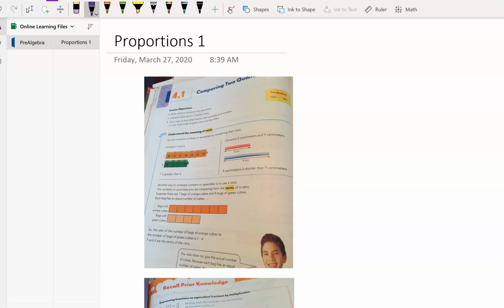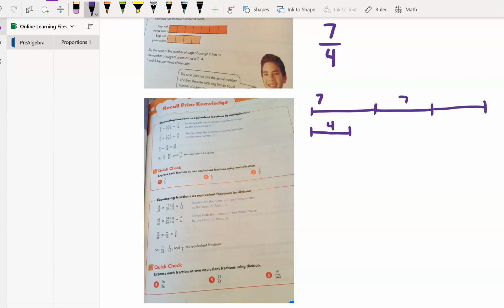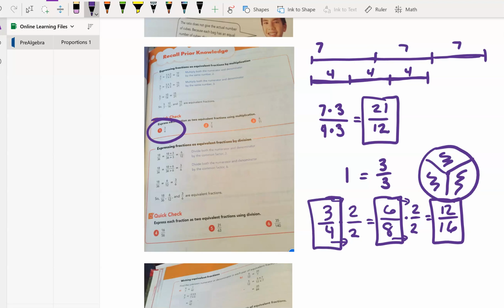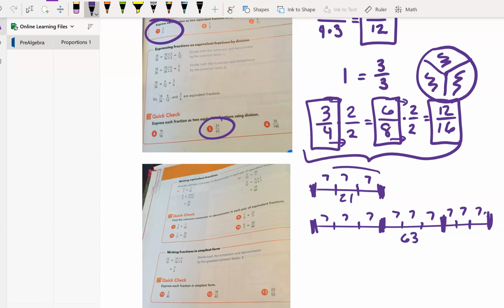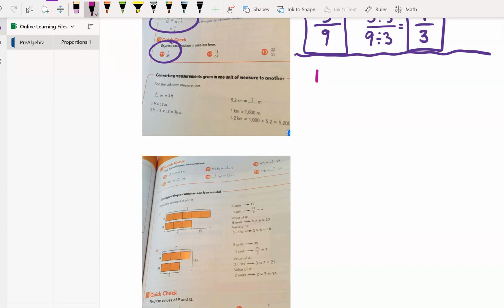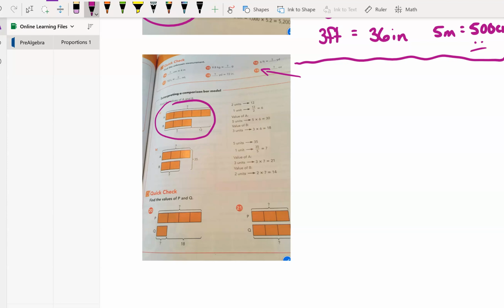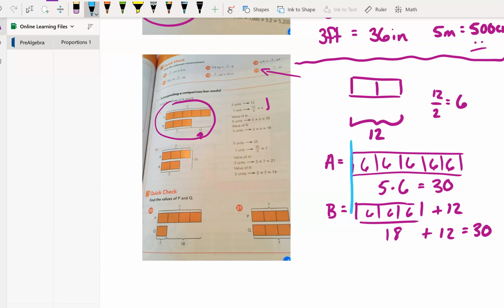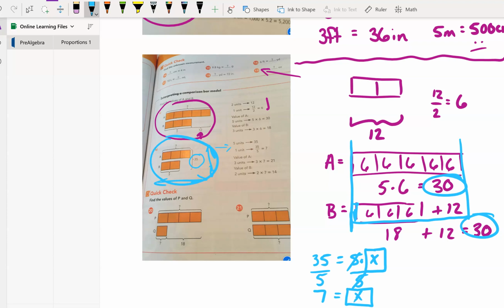Proportions 1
This video contains information about proportions and equivalent fractions.